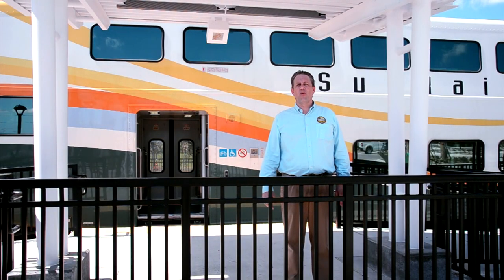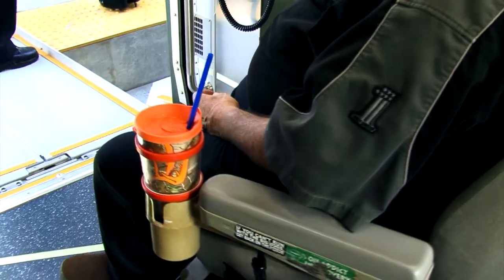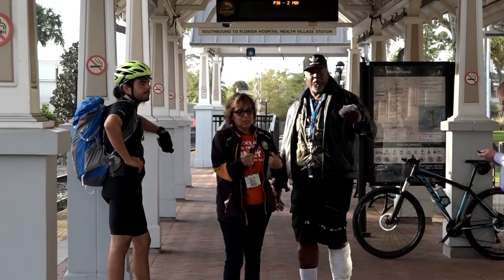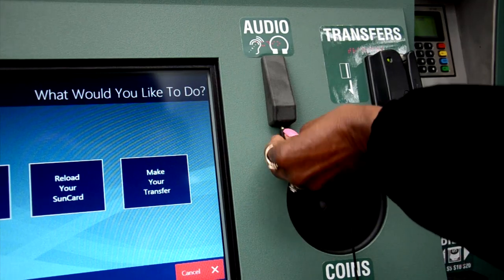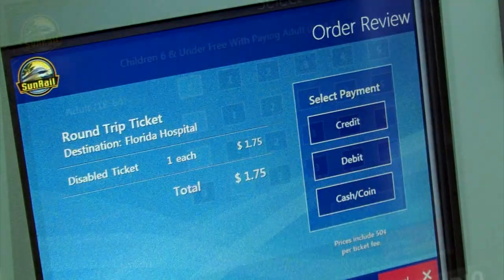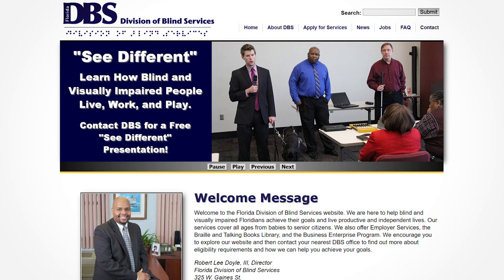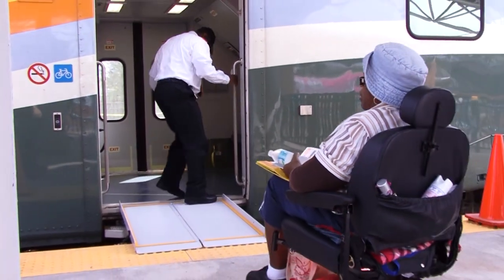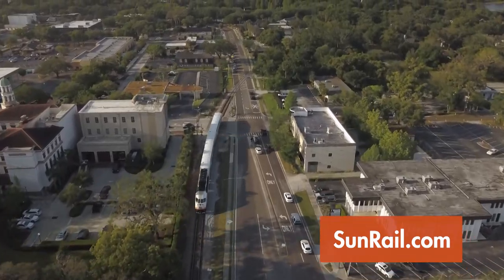SunRail 101: ADA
The SunRail Ticket Vending Machines were designed with accessibility in mind. This video walks you through the process of accessing the features that will enable you to get your SunCard.